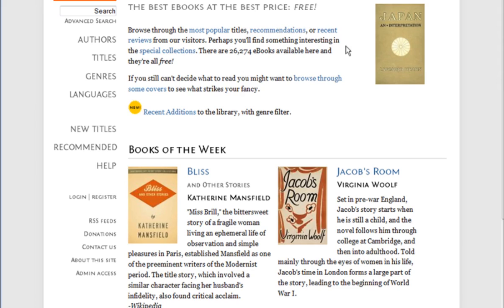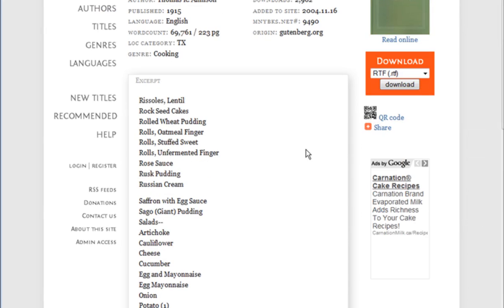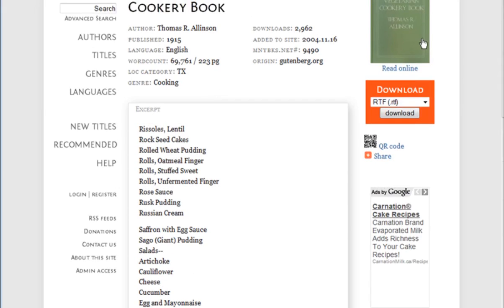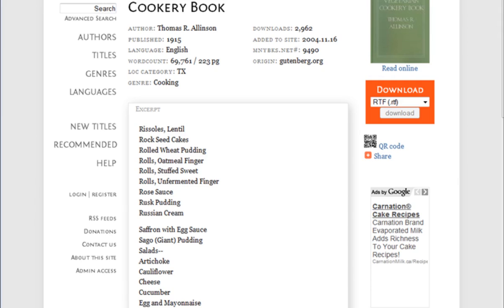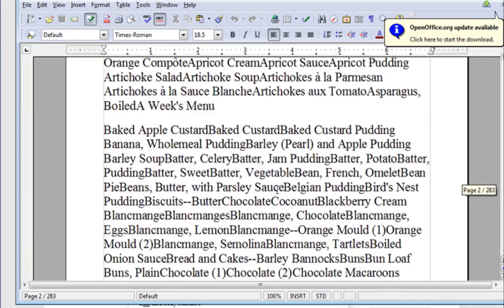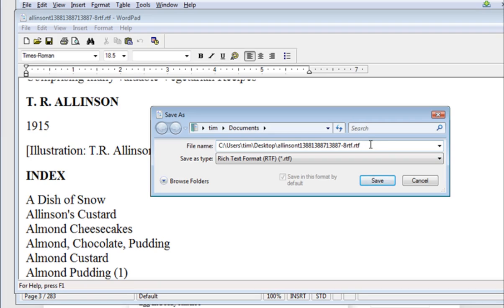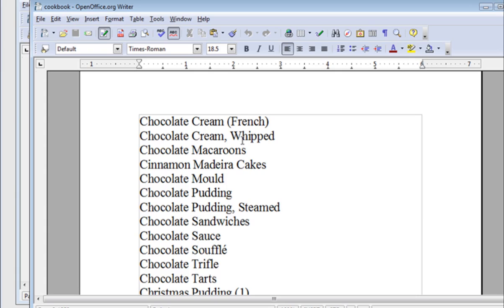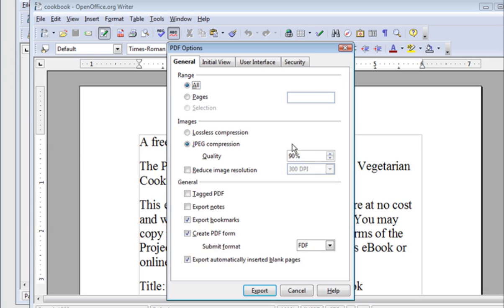create your own info product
If you have been wondering how to create an info product, this is the video you need to watch.